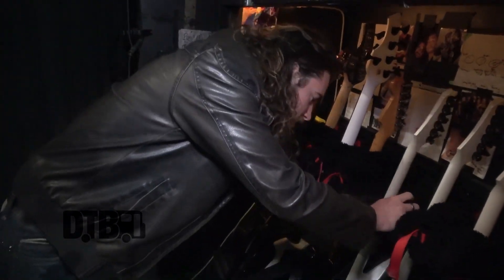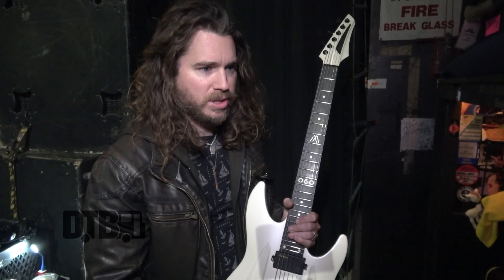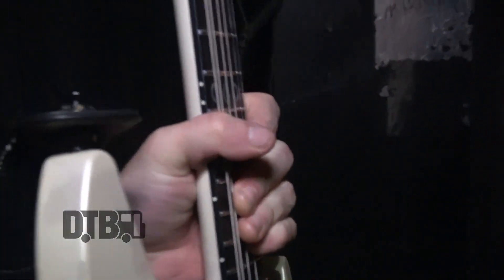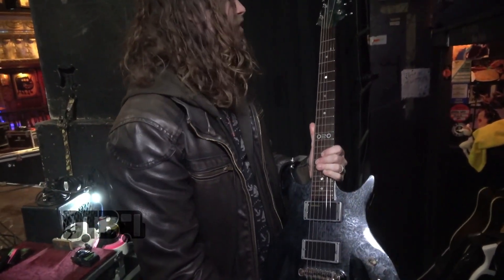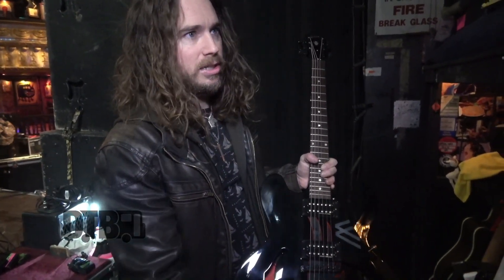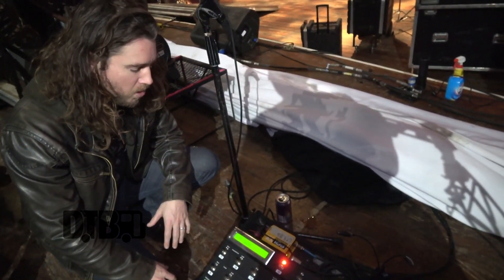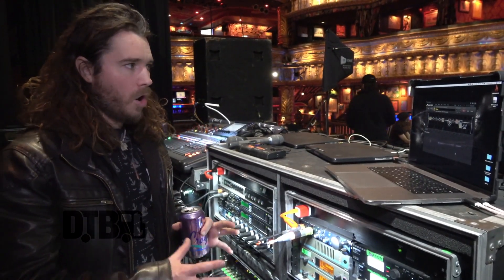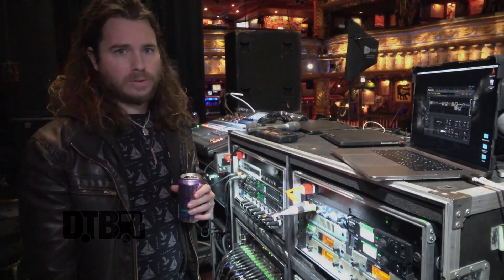Nothing More's Mark Vollelunga - GEAR MASTERS Ep. 274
On this episode of DTB’s “Gear Masters”, Mark Vollelunga, guitarist of the hard rock band, Nothing More, shows off the gear that he uses onstage, while on tour with Of Mice & Men, Badflower and Palisades. Nothing More is currently supporting their newest album, The Stories We Tell Ourselves.

Information about this video:
Location - House of Blues in Chicago, IL